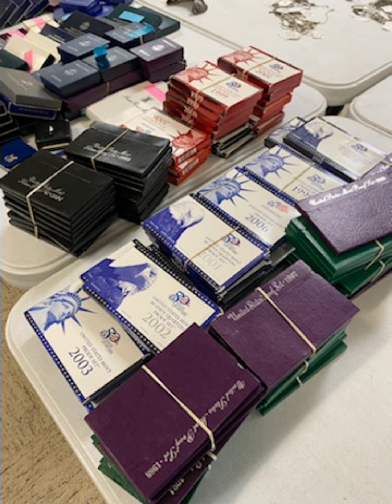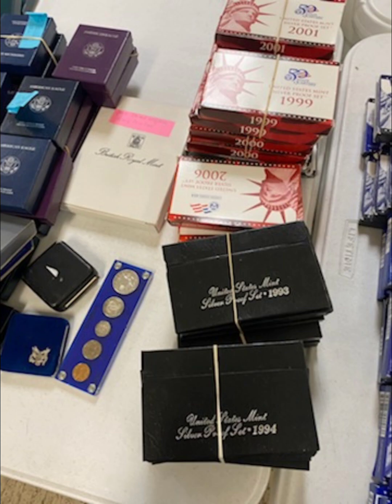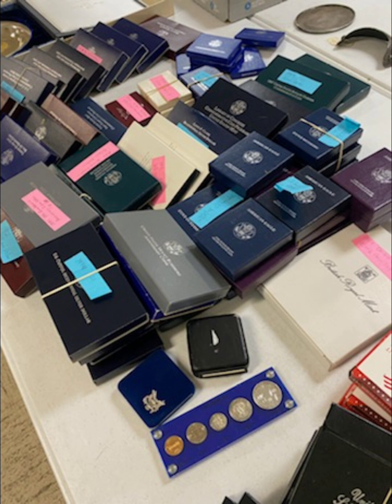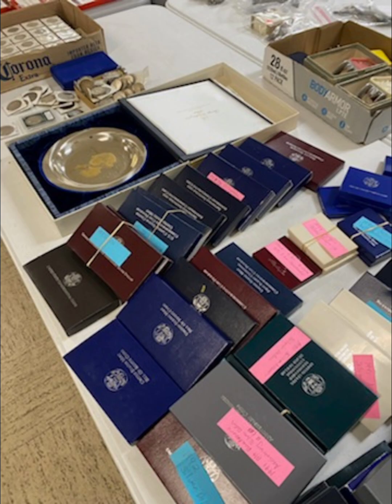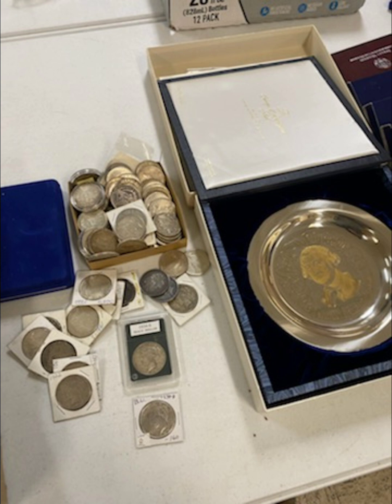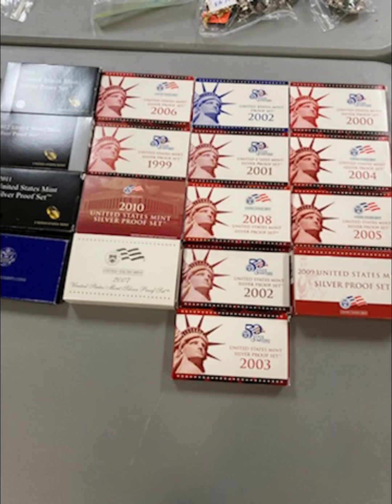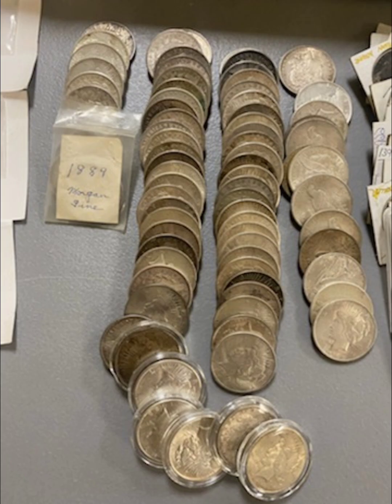Mystery lots an awesome hoard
Peace, morgans, flowing hair, cap bust and so much more all up for sale